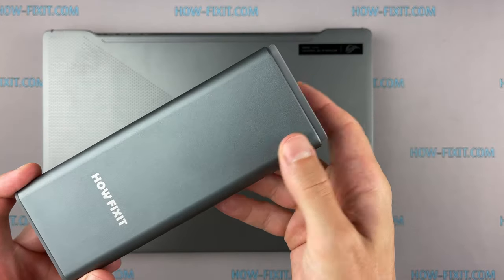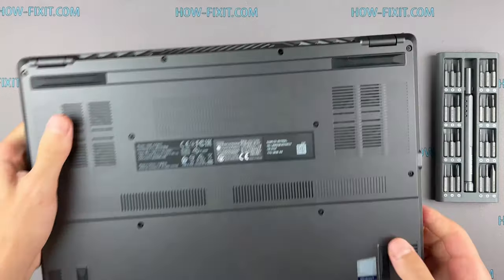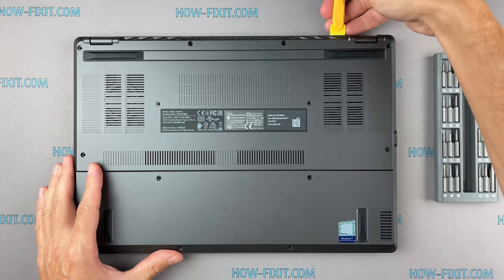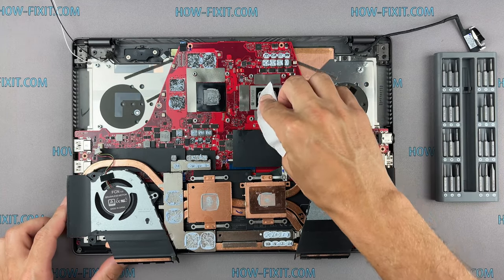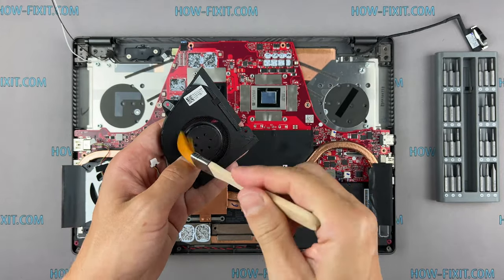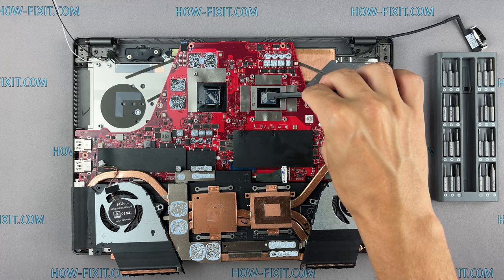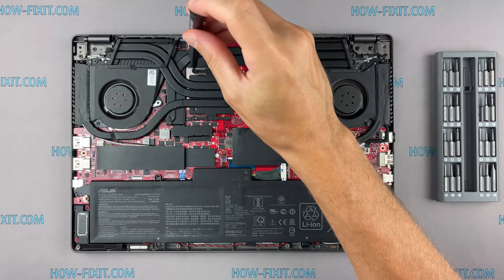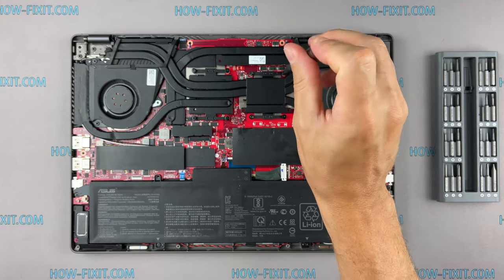Asus ROG Zephyrus G14 GA401 Disassembly, fan cleaning and thermal paste replacement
This step-by-step video guide shows how to fix laptop overheating: disassembling Asus ROG Zephyrus G14 GA401, cleaning fan from dust, and replacing thermal paste.

*DESCRIPTION*
Welcome to HowFixit! In this video, I'll take you through a step-by-step guide on how to disassemble Asus ROG Zephyrus G14 GA401 laptop, clean its fans, and replace the thermal paste. Our comprehensive tutorial will equip you with the knowledge of fixing laptop overheating issues. From disassembling your laptop to cleaning the fan and heatsink from dust and applying thermal paste, we've got you covered. Say goodbye to overheating and hello to improved performance!

* Laptop Disassembly Guide:
Disassembling your laptop may seem daunting, but I'll break it down into easy-to-follow steps. You'll learn how to remove the laptop's casing, locate and clean the heatsink and fans, and access to CPU for thermal paste replacement. By following this guide, you'll gain a deeper understanding of your laptop's internals and how to keep it running smoothly.

* Fan Cleaning Techniques:
Dust and debris can accumulate in your laptop's fans and heatsink over time, leading to reduced airflow and increased temperatures. I'll show you effective methods to clean your laptop using an antistatic brush and proper handling techniques. By keeping your cooling system clean, you'll prevent overheating and extend the lifespan of your laptop.

* Thermal Paste Replacement:
Thermal paste plays a crucial role in transferring heat from the laptop's CPU and GPU to the heatsink. However, over time, a thermal paste can dry out and lose its effectiveness. I'll guide you through the process of removing the old thermal paste and applying a fresh, high-quality one. This step is vital for optimal heat dissipation and temperature management. Don't let an overheating laptop slow you down! Watch this comprehensive guide and take control of your laptop's temperature. By performing regular fan cleaning and thermal paste replacement, you'll ensure smooth operation, prevent hardware damage, and extend the life of your laptop. Hit the play button now and let's get started!